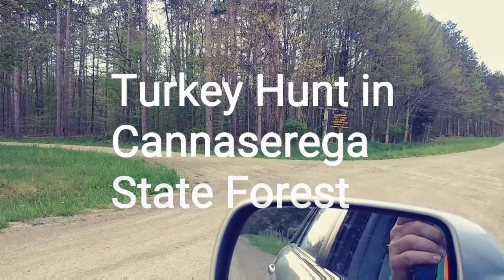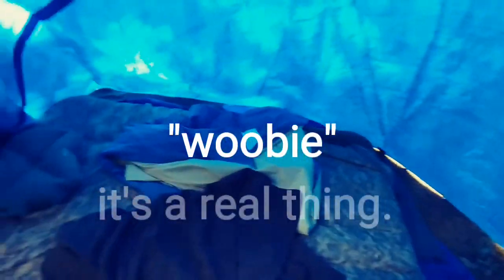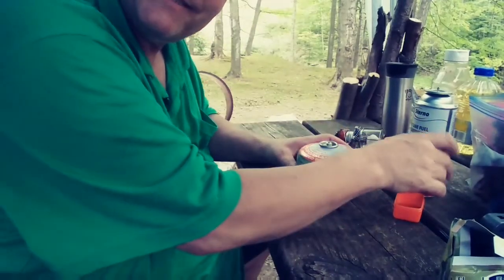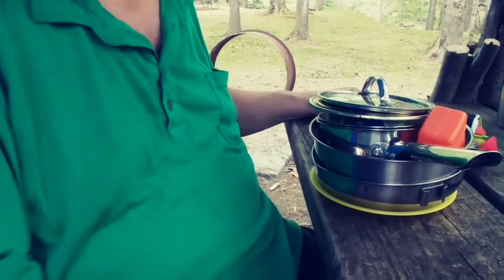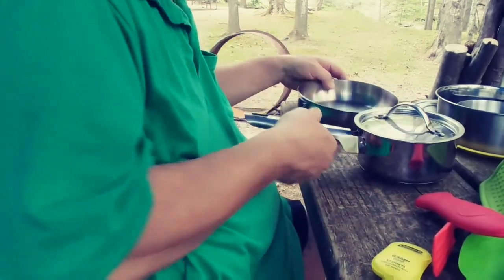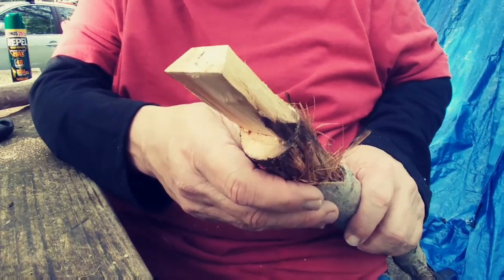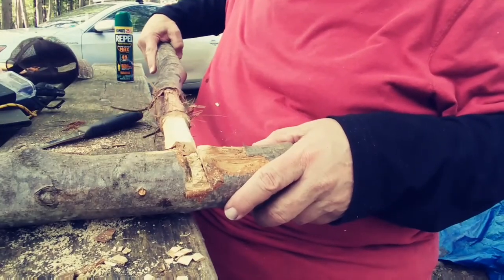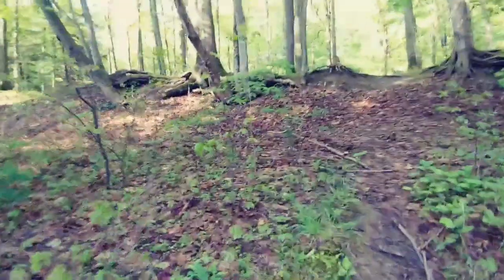Return to Stony Brook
Car camping featuring:
- Cooking with Strerno stove and BioFuel: Percolator coffee, hamburger and grilled asparagus. Pocket rocket stove: grilled potatoes, fresh peppers, onions and sausage and homemade hush puppies.  Fire pit: grilled steak.
- DIY tarp teepee,  bushcraft dovetail jointery and a side trip turkey hunting.

Filmed May 17-19, 2017 ... Sorry for the delay posting; I was riding my new mini bike!